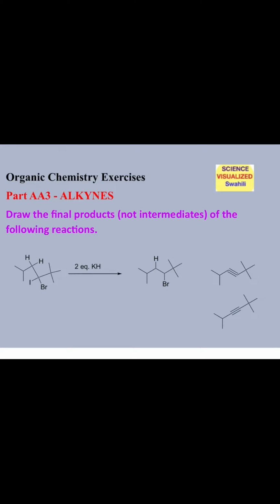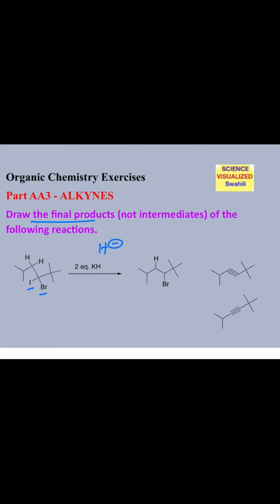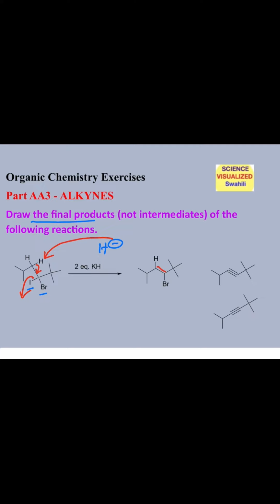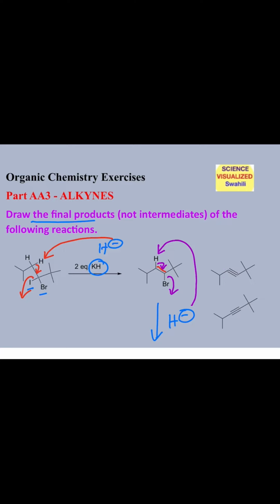Dehydrohalogenation of Alkyl Dihalides to form Alkyne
Dehydrohalogenation of Alkyl Dihalides to form Triple Bonds.